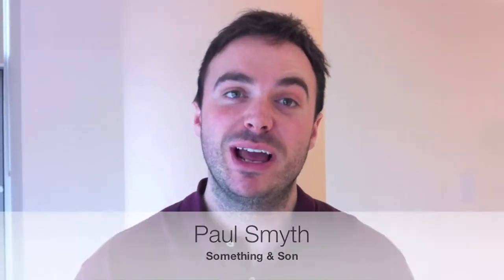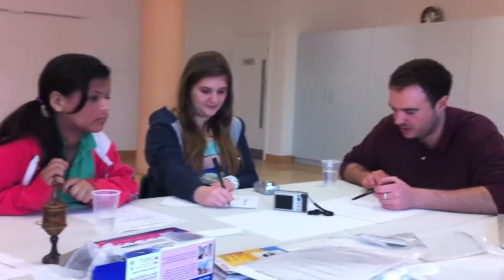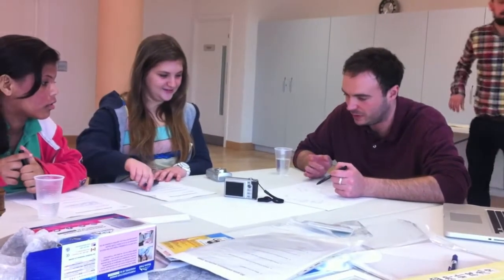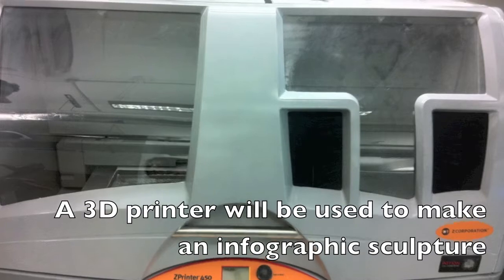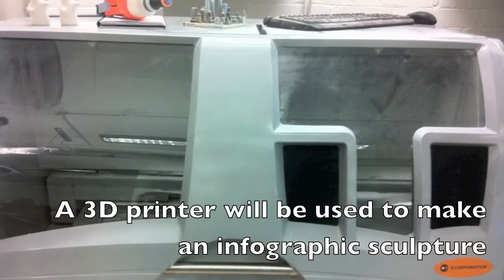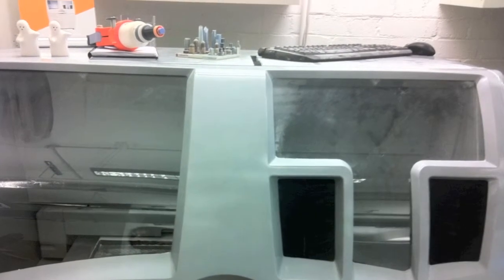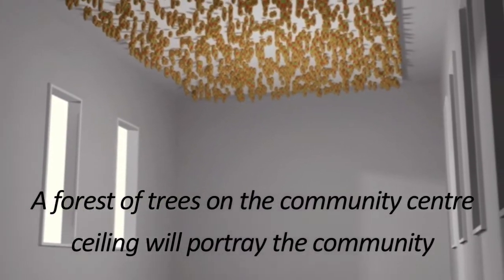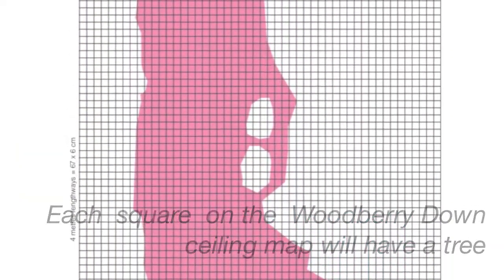3D Printing on Woodberry Down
The Manor House Development Trust is working with the local community of Woodberry Down through the area's regeneration. One of its projects is an exciting 3D printing project which is experimenting with how this new technology can be used to support the community.